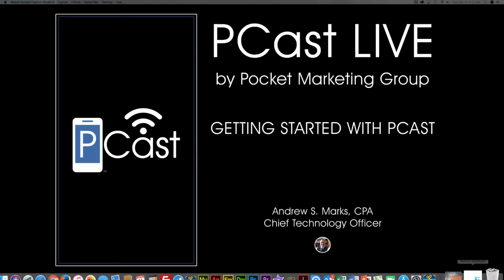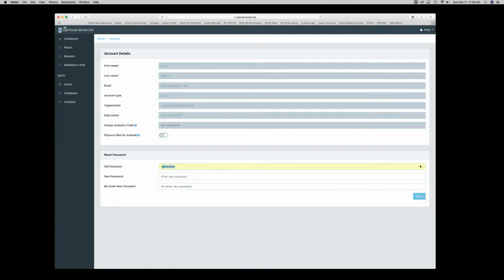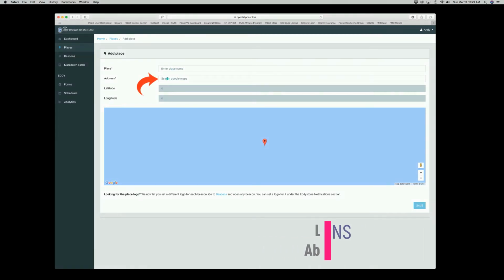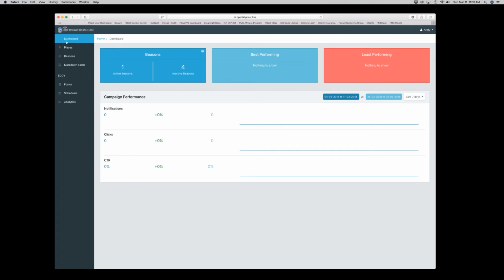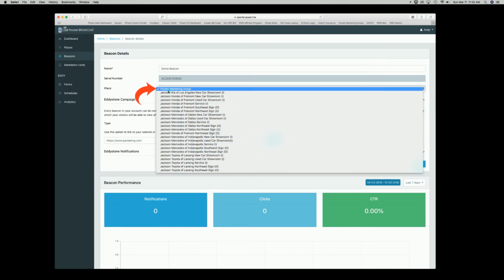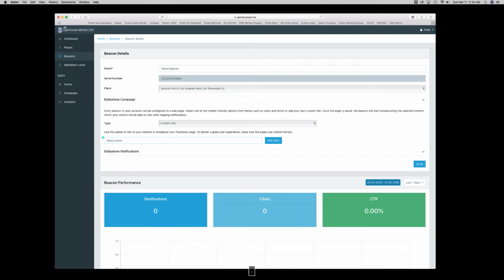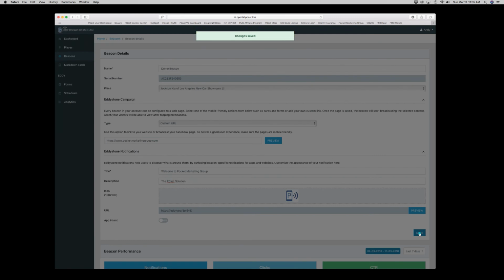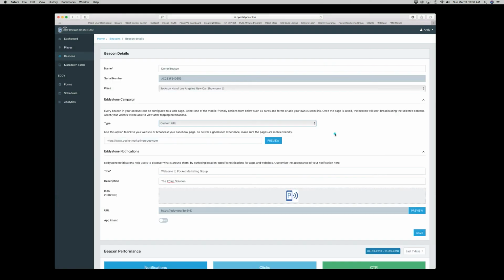00 Getting Started With PCast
THE PLACE TO BEGIN WITH PCAST
In this getting started video, we get you up and running with your PCasters so you can start broadcasting immediately.